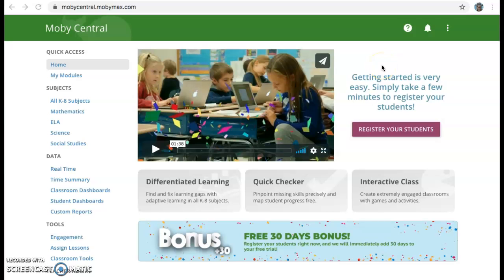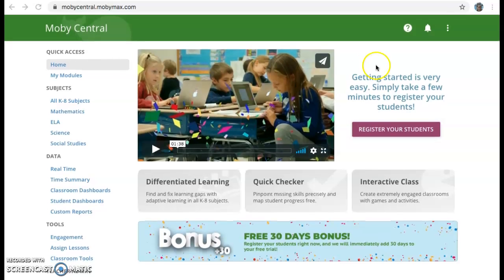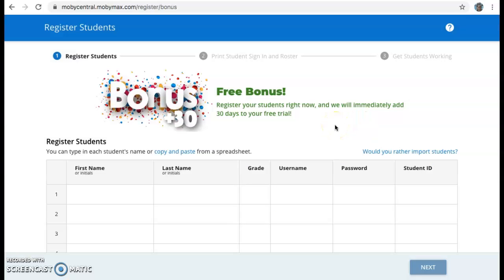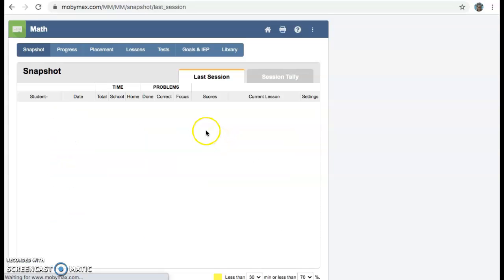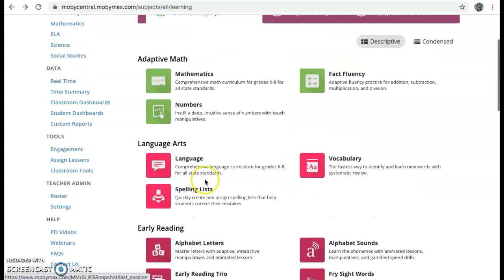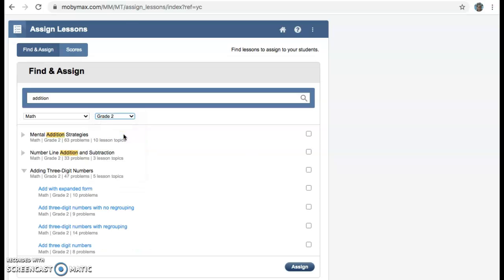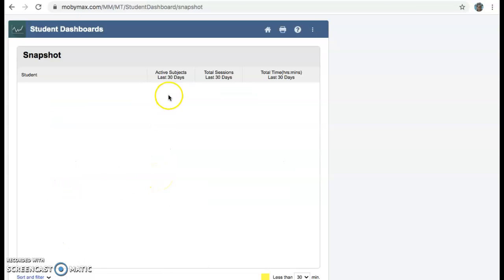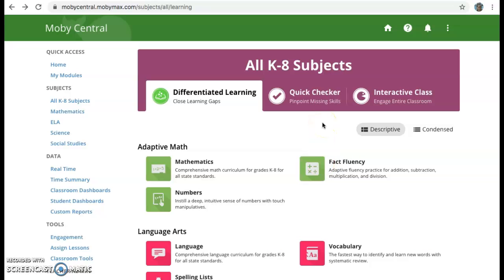MobyMax- Five New Technologies